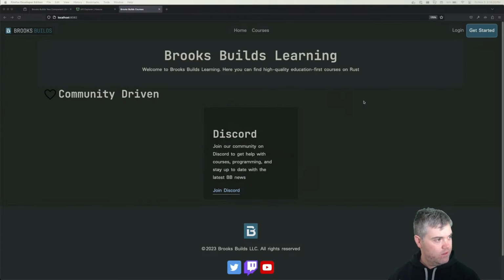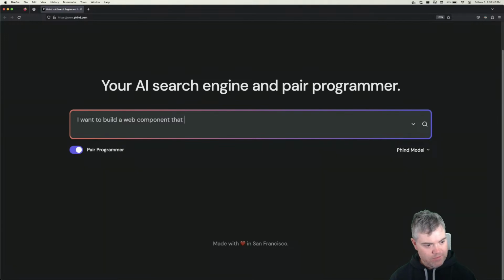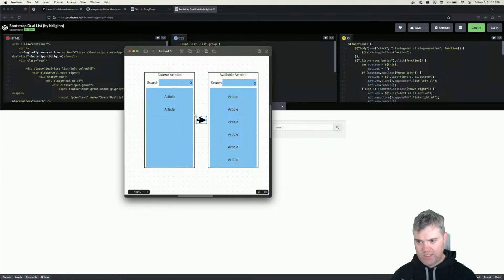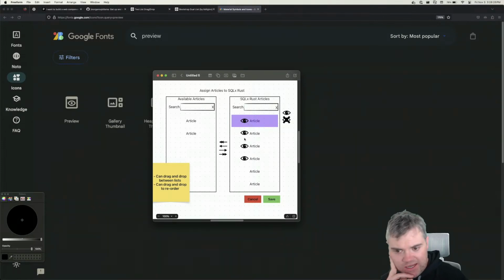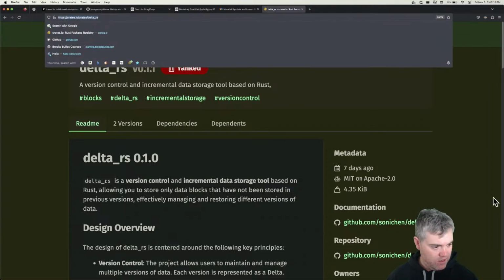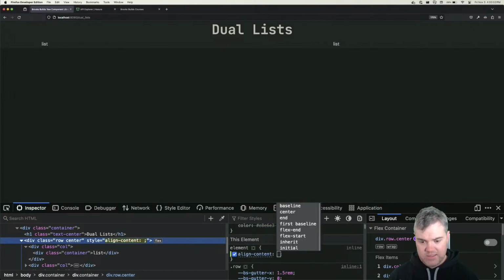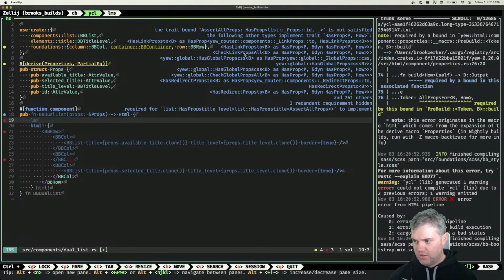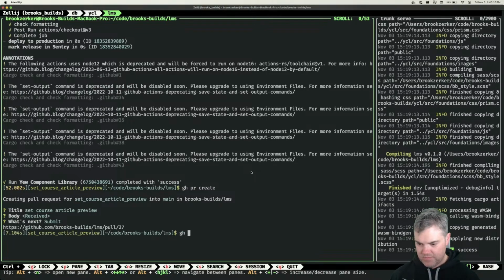Stream archive: Creating a data table in Yew + Rust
In this live stream we finish creating the MVP of the data table and add it to the LMS. We also realize that the data table isn't what we really want but rather a dual list. We then design that and begin building it in the component library.

Want to learn SQLx Rust? I've got a course for that!

Links